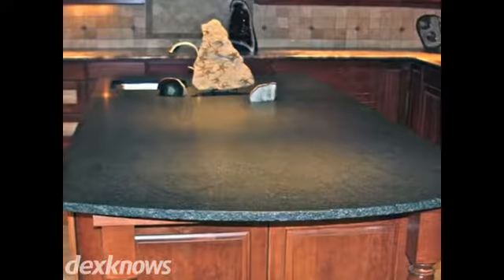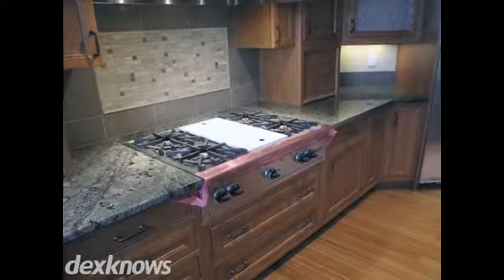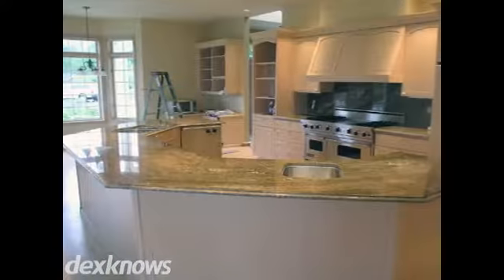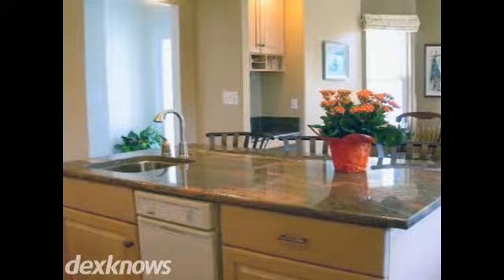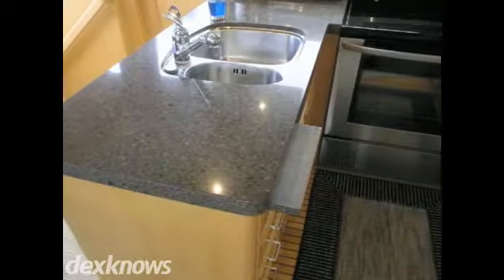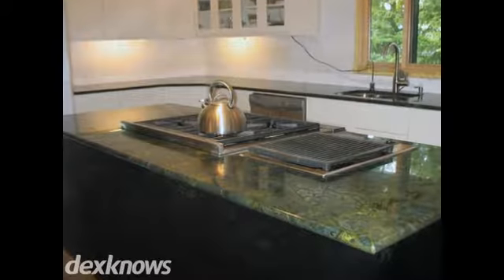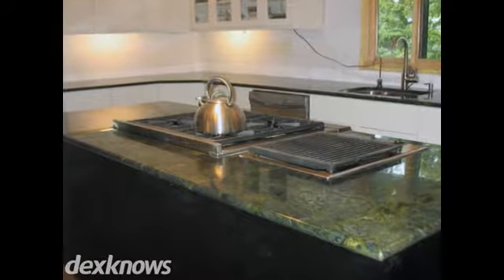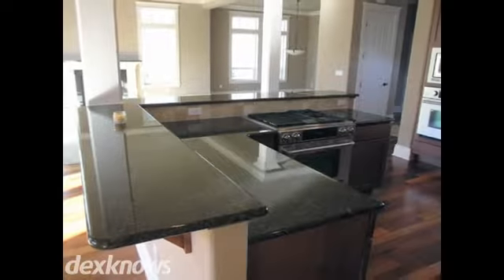Creative Surfaces LLC Anacortes WA 98221-8695